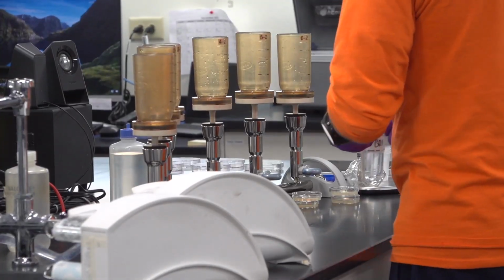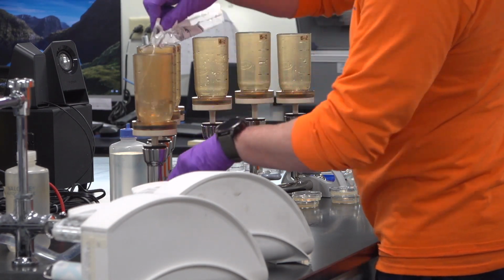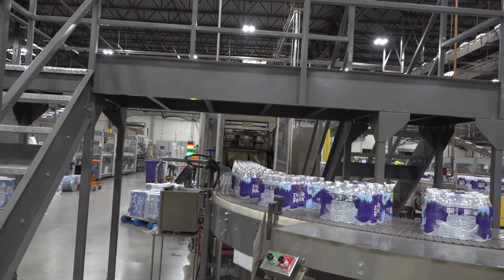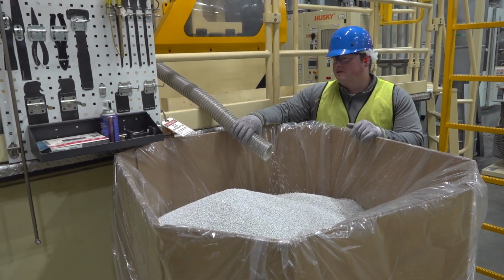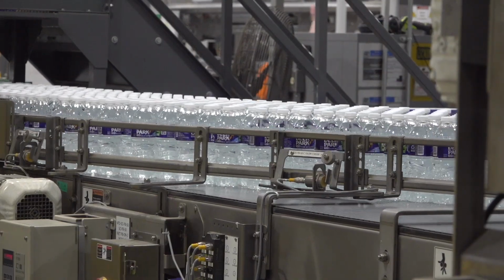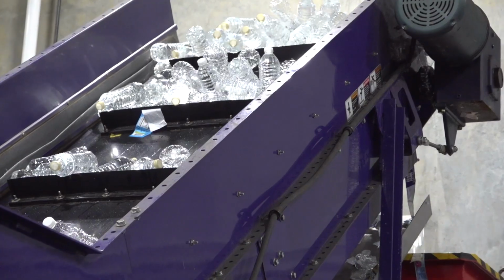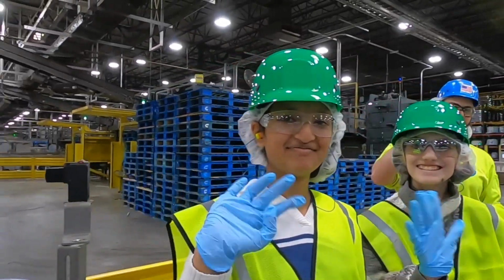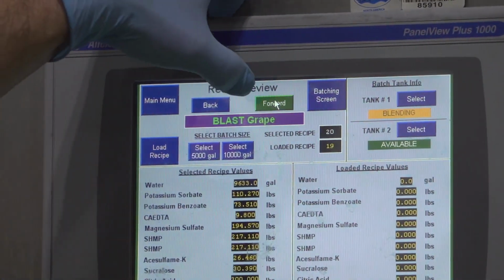Lehigh Valley 2023: Springhouse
Entry into the Lehigh Valley 2023 What’s So Cool About Manufacturing® student video contest. The annual contests excite students across Pennsylvania to explore cool manufacturing careers and produce profiles of companies. Each contest features an online vote for its Viewers Choice Award. The contest format also has been adopted in more than a dozen additional states. The flagship Lehigh Valley Contest is produced by the Manufacturers Resource Center (MRC) in Allentown, PA, and production support is provided by eMediaWorks in Center Valley, PA. WhatsSoCoolAboutManufacturing?